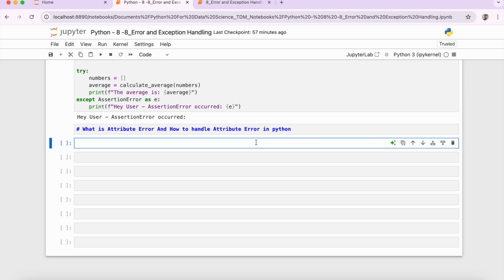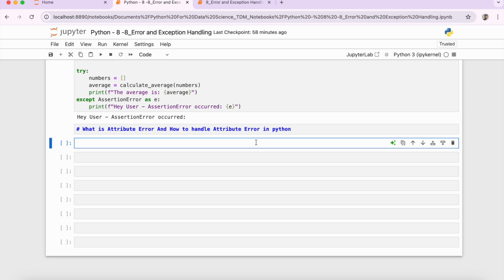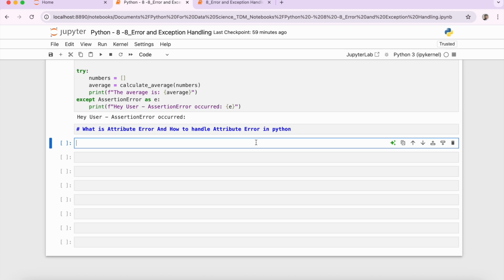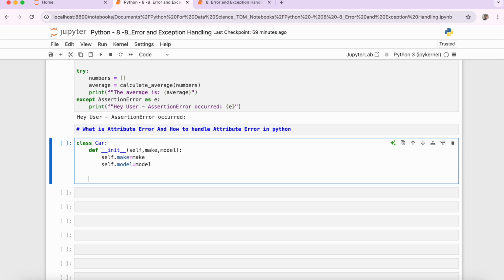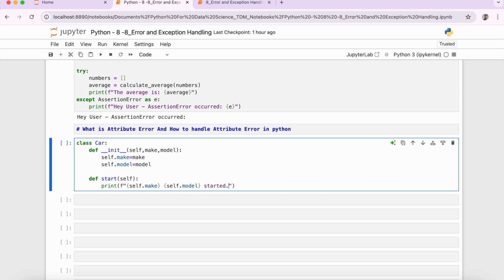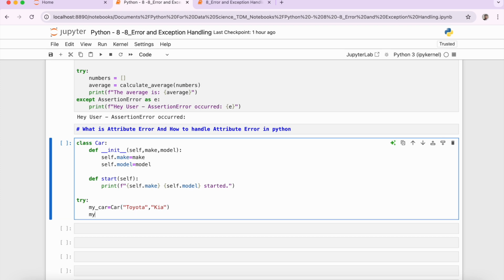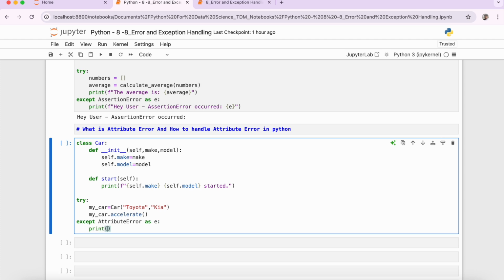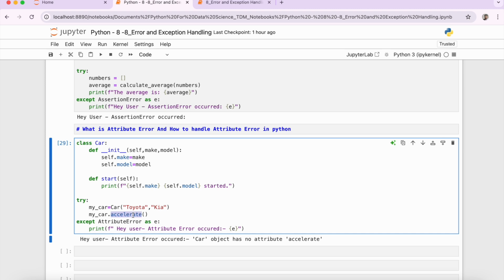What is Attribute Error And How to handle Attribute Error in python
Welcome to today’s DataMillennials's coding session! 🚀 In this video, we dive into Attribute Error, breaking down each concept with practical examples and clear explanations. Whether you’re a beginner or looking to enhance your skills, this guide will help you step up your coding game. By the end of the video, you’ll have a solid understanding of:

Topic 1--What is Attribute Error
Topic 2--How to handle Attribute Error in python